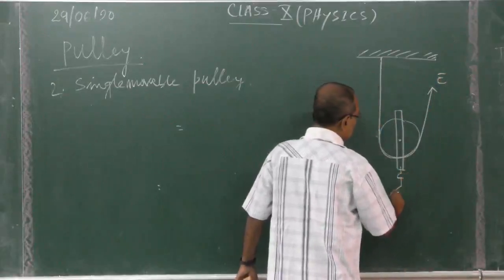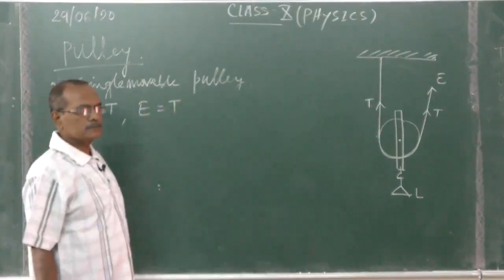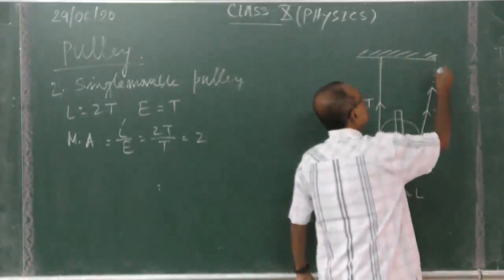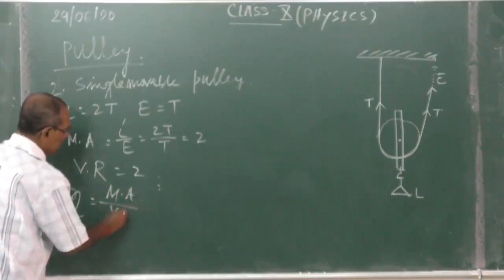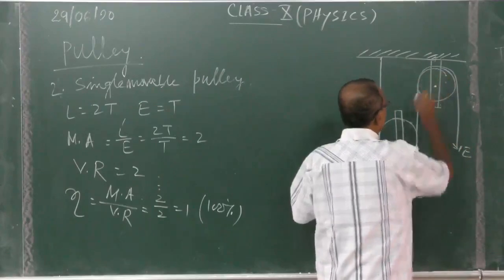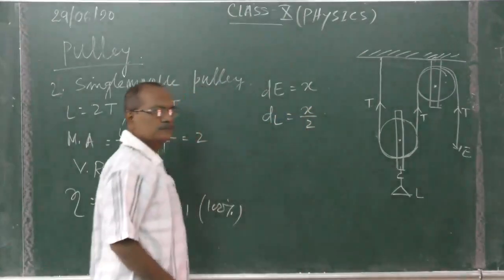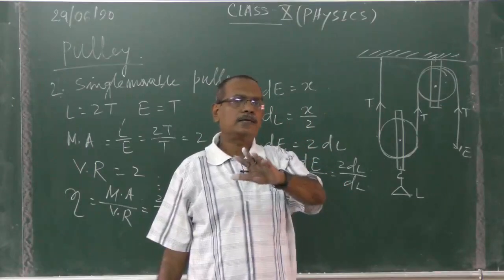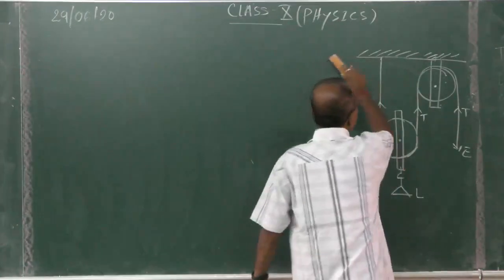1.3 | 29-06-2020 | Class : X | PHYSICS X 1 3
Mentor :MR C. S CHAKRABORTY
Class : X | PHYSICS
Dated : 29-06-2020